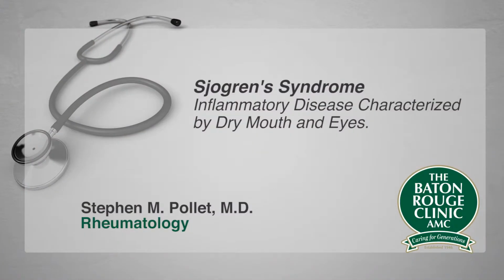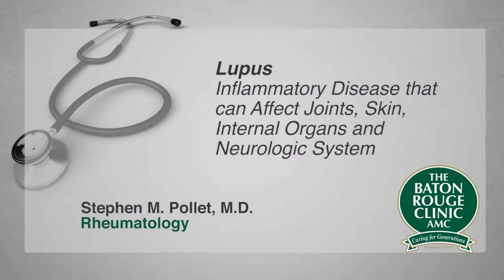Health Tips: Spectrum of Arthritis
Dr. Stephen Pollet of the Baton Rouge Clinic's Rheumatology Department describes the different types of arthritis and methods of treatment for conditions such as Osteoarthritis, Rheumatoid Arthritis, Gout, and Lupus, to name a few.